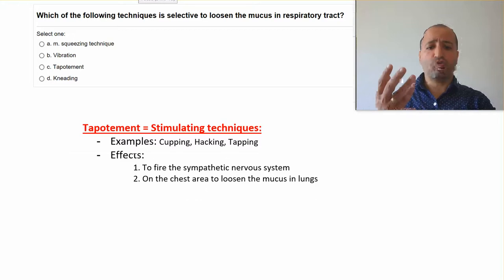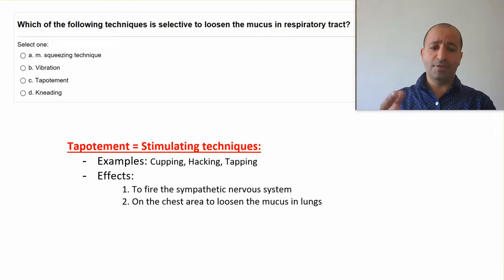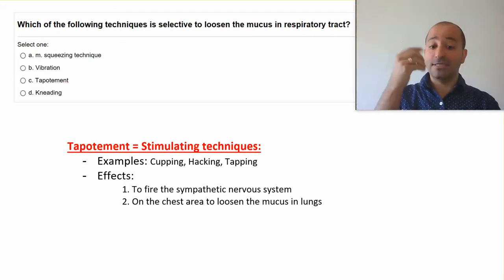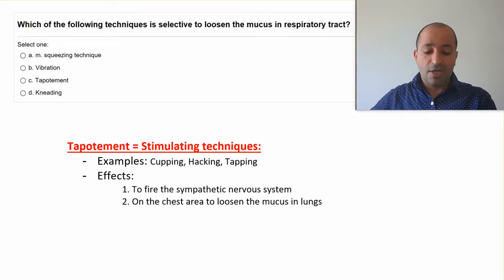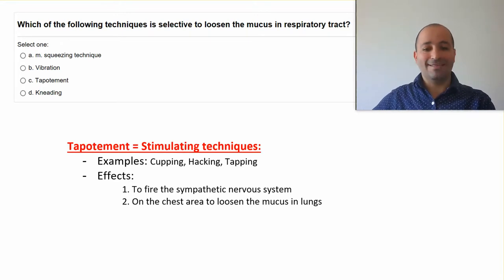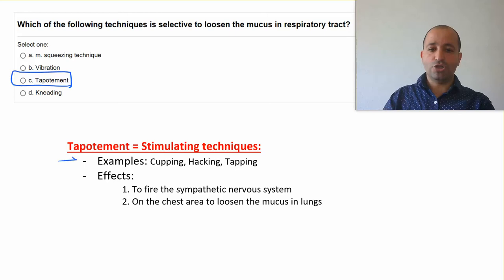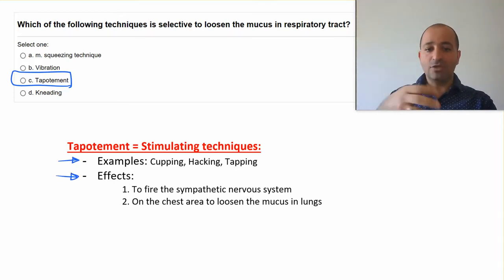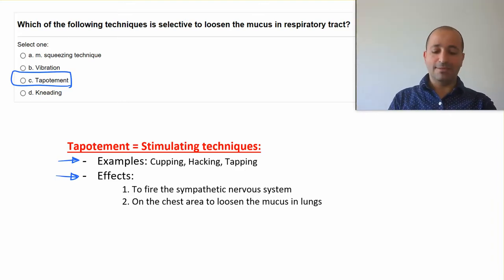Which technique is used for loosen mucus in respiratory tract?